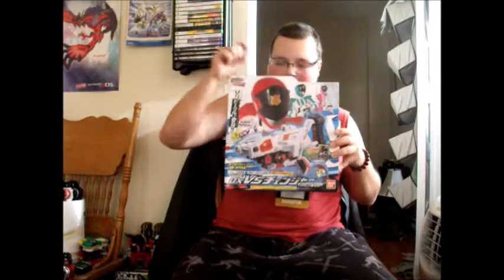Sayonara Build: Toronto Fan Expo 2018 Haul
Show me your toys